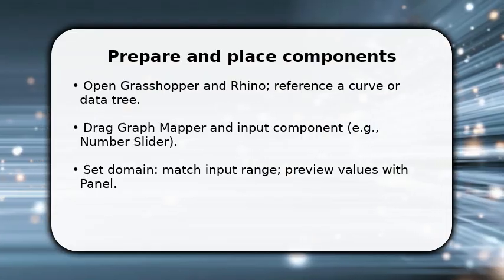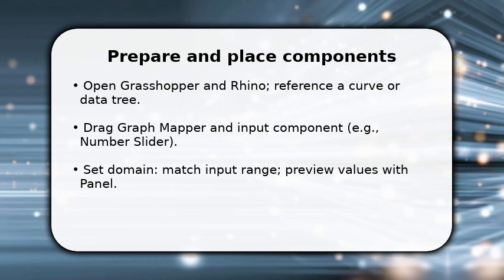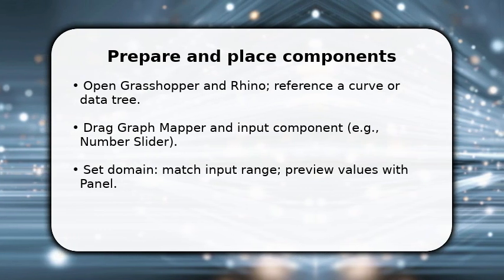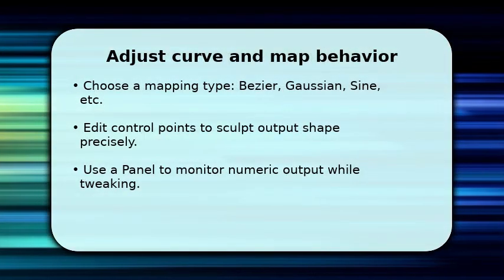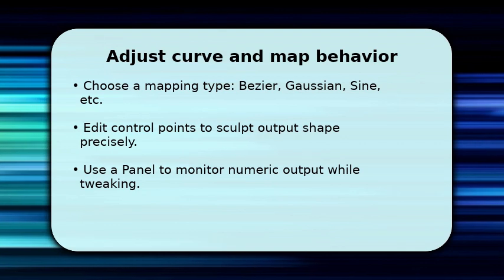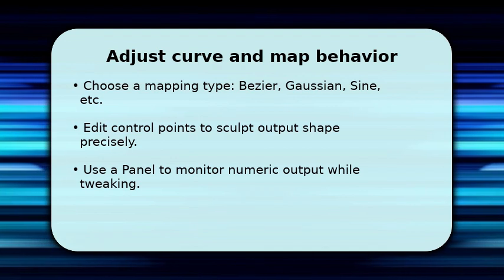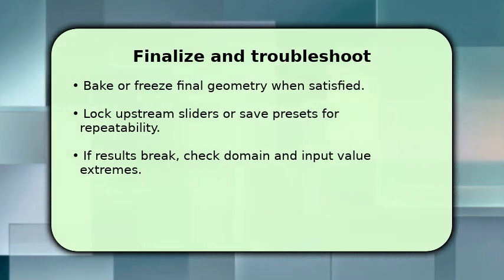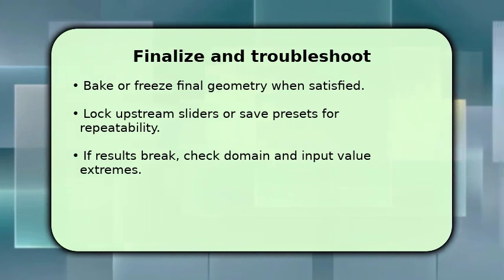How to Use Graph Mapper in Grasshopper (easy Method)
Learn the straightforward way to utilize a graph mapper within Grasshopper, an essential skill for parametric design enthusiasts. This video guides you through setting up your environment and provides step-by-step instructions on mapping data effectively using this powerful tool.

Graph Mapper, Grasshopper Tutorial, Parametric Design Toolkit, Data Visualization in Grasshopper, Learn Graph Mapping